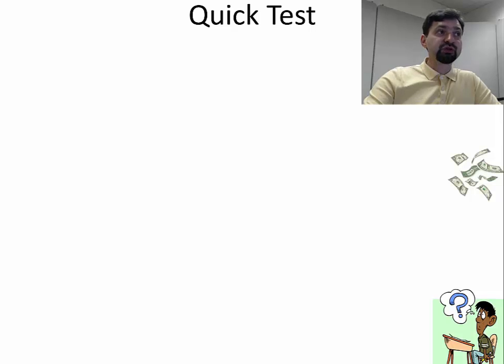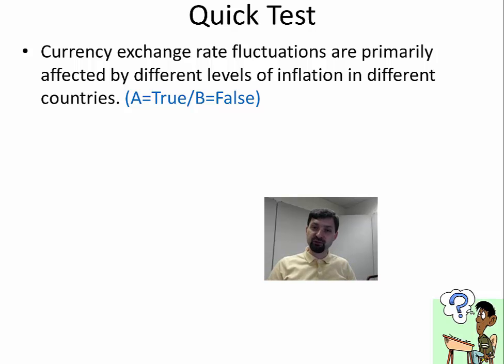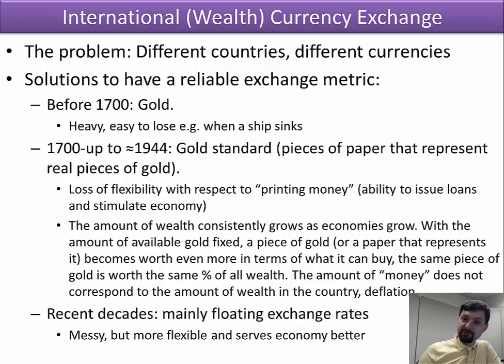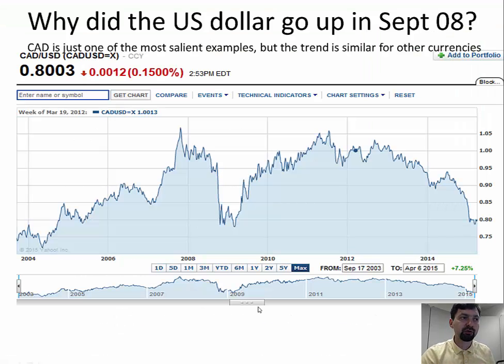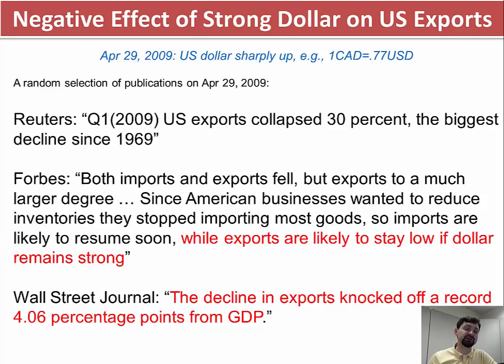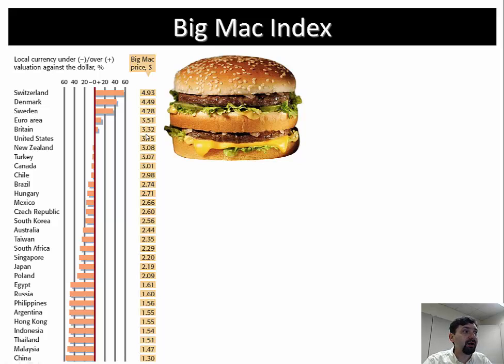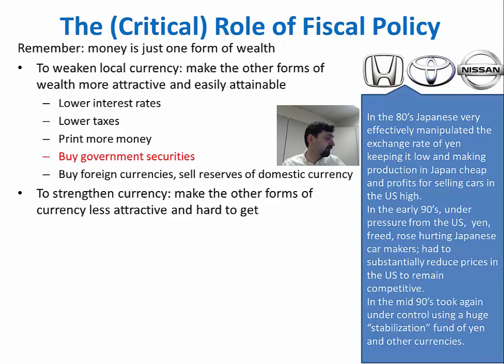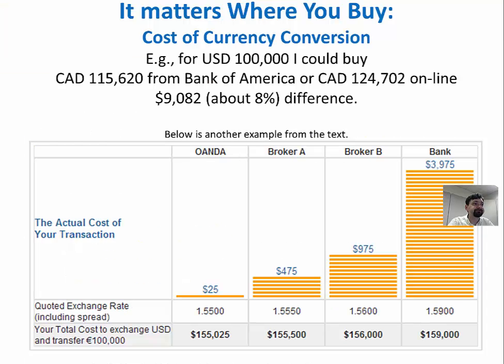10 International Financial System